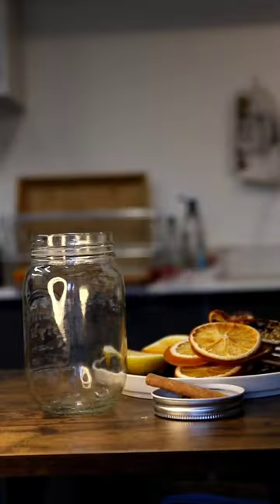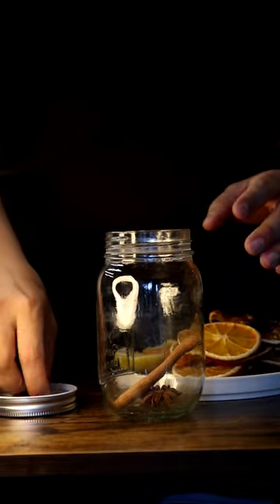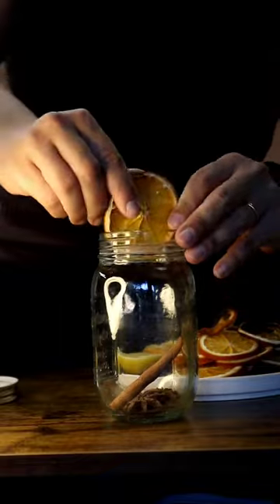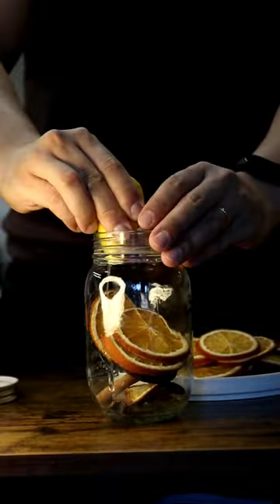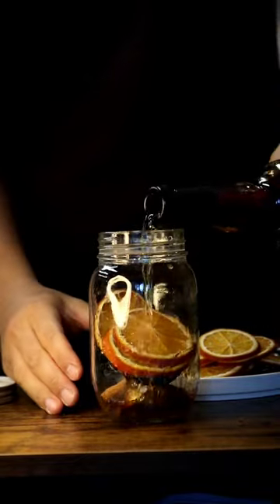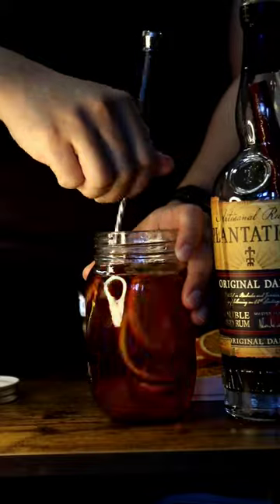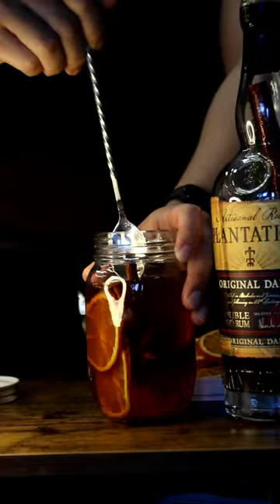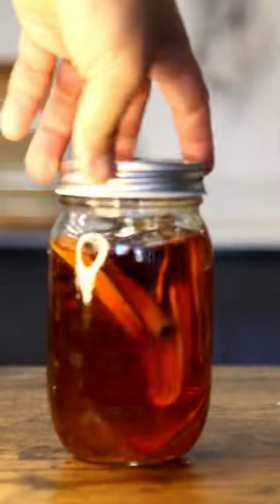How to make rum infusion cocktail with Plantation Rum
How to make rum infusion cocktail @plantation.rum
1. Gather Citrus Slices, aromatics (star anise, cinnamon, etc), and dark rum
2. Put all the ingredients in and give it a stir
3. Wait minimum 6hrs and drink with ice or soda

Musician: Rook1e